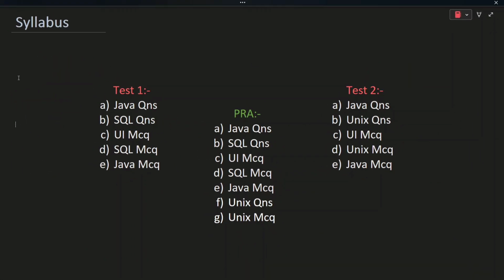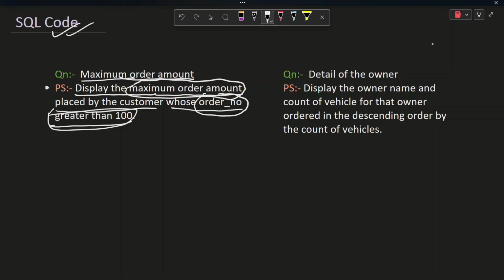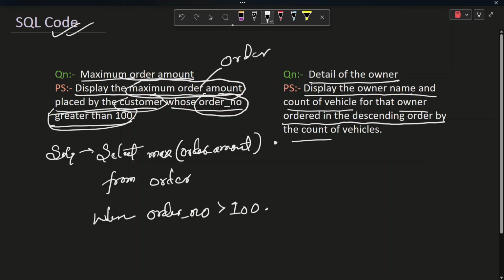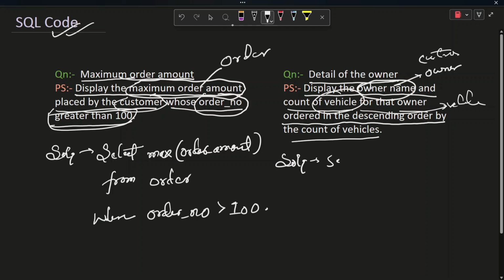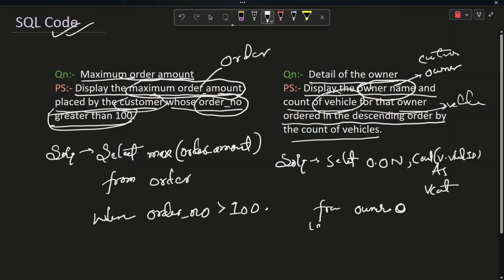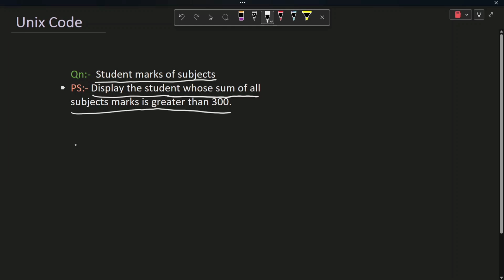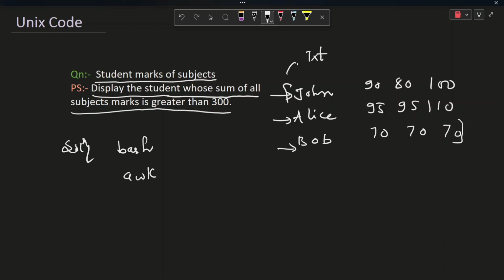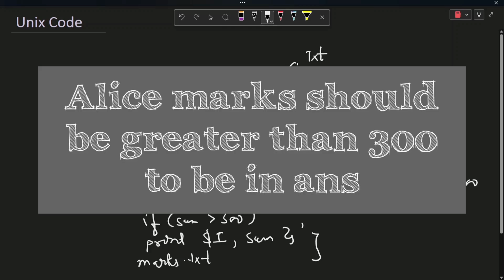Clear PRA in 1st attempt | PRA questions with solution | Java, Unix, Sql solved questions. |Part-1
Clear PRA in 1st attempt | PRA questions with solution | Java, Unix, Sql solved questions.

Topics Included:-
java pra questions
java pra questions tcs
tcs pra mcq questions java
tcs pra java coding questions in english
tcs pra java coding questions 15 marks
java pra tcs questions
java question and answer
java average program
java objective
java practice questions for beginners
java practice coding questions
pra java coding questions
tcs pra java coding questions
pra questions in tcs java
tcs pra java mcq questions

sql pra questions
tcs pra sql mcq questions
sql practice questions and answers
sql query practice questions
sql practice questions on joins